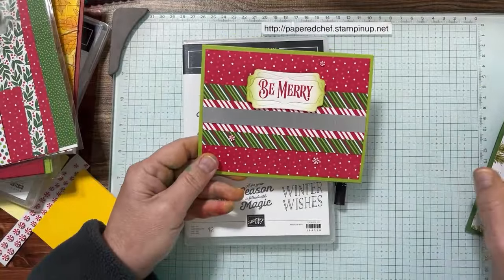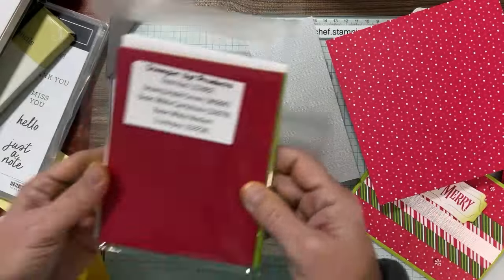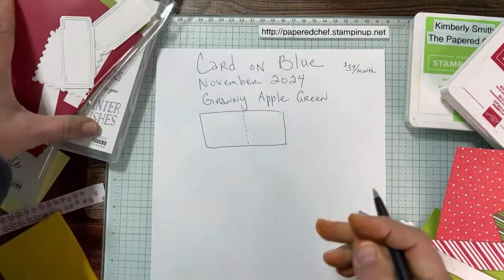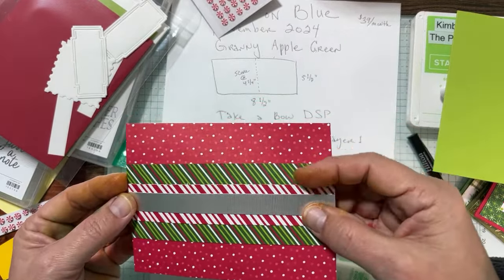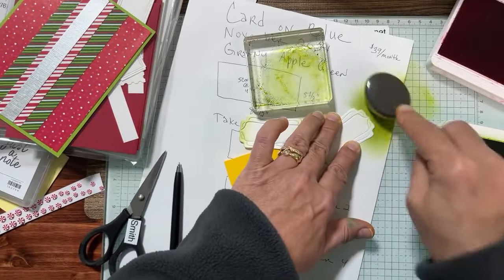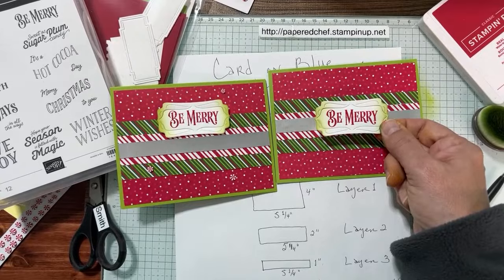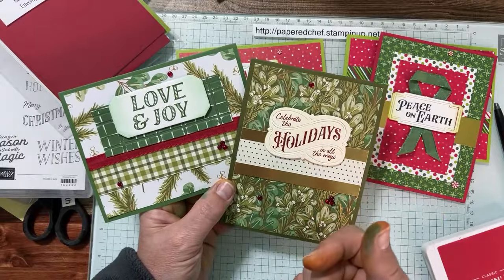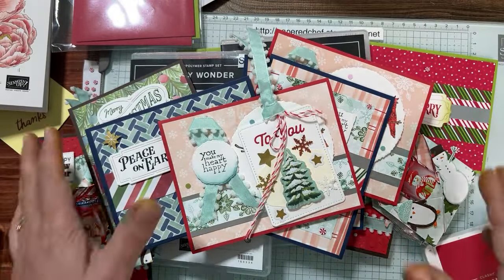Be Merry Christmas Labels Card Tutorial by Stampin’ Up! - Take a Bow DSP - November Card on Blue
Order a Mystery Box for only $99 including Shipping

AND/OR

Place a $150 order at my Stampin’ Up! Store and select a bundle for FREE. Just pay Shipping & Handling here:

Papered Chef’s Stampin’ Up! Store